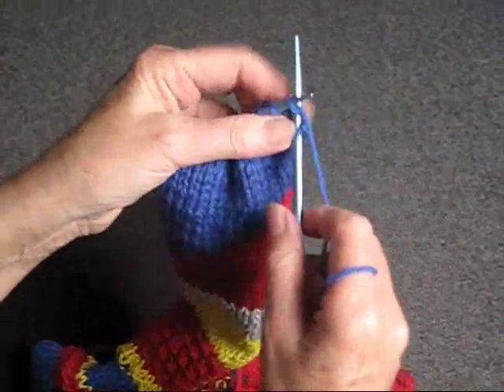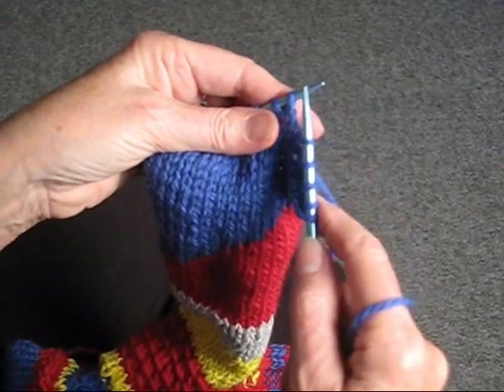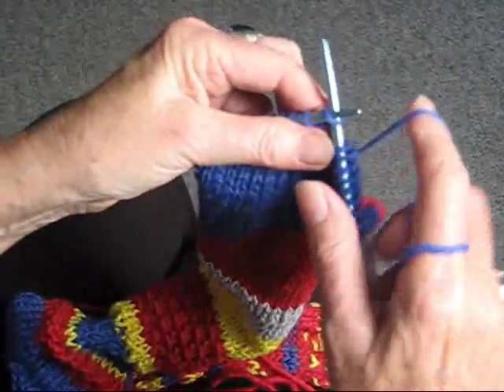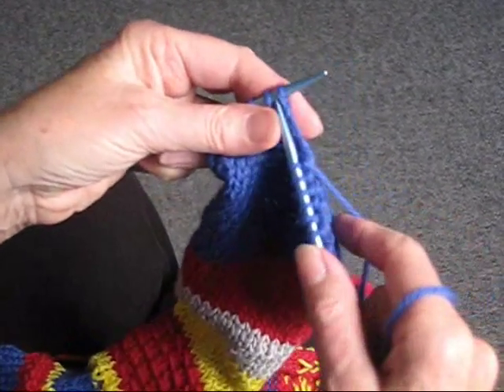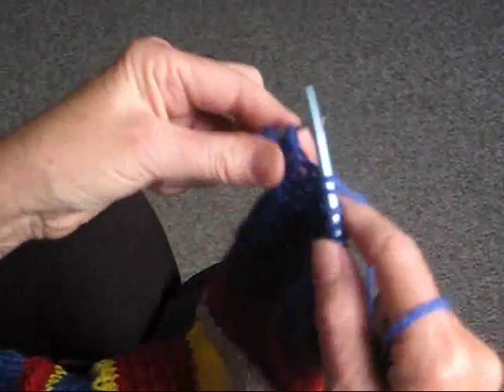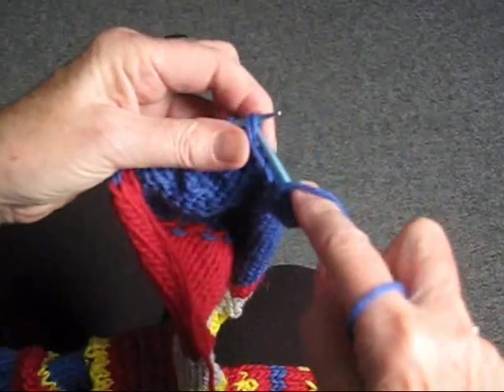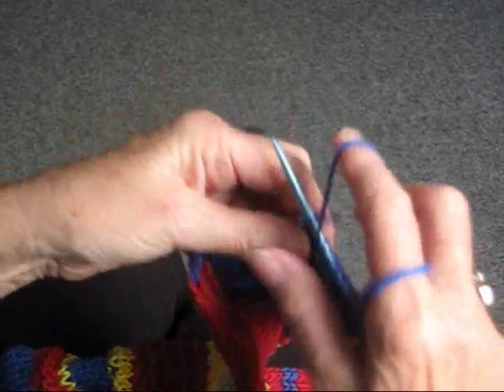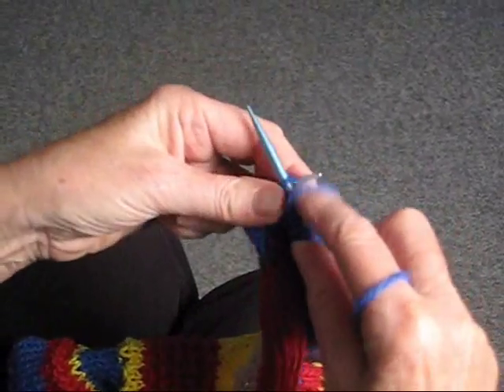SLIP A STITCH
An up close demonstration of how to SLIP A STITCH by Judy Graham, Knitter to the Stars, who's knits have appeared in movies, TV, and concerts for over 30 years and who has been hand knittng for over 50 years. web-site for more video demonstrations, more knitting tips, what it's like to make knits for the movie, fun celebrity stories and. DVD'S FOR SALE